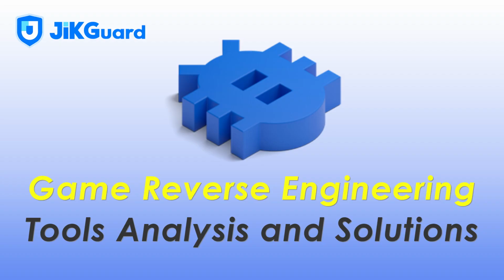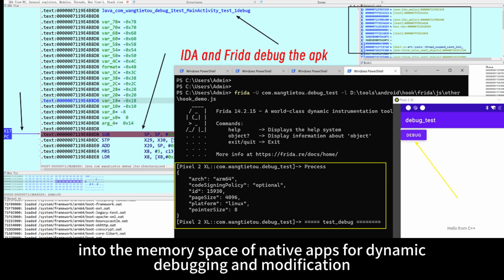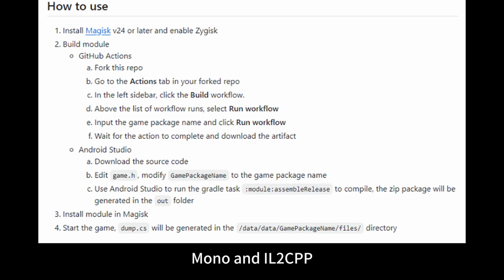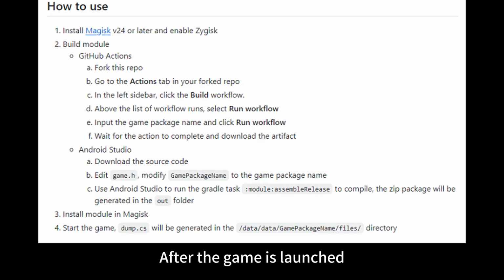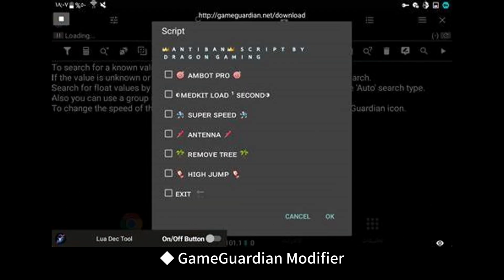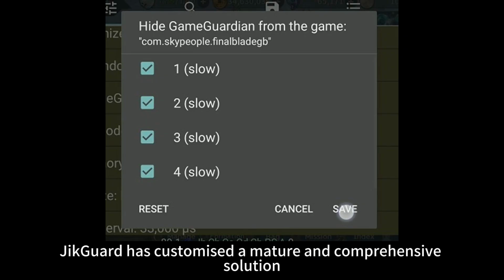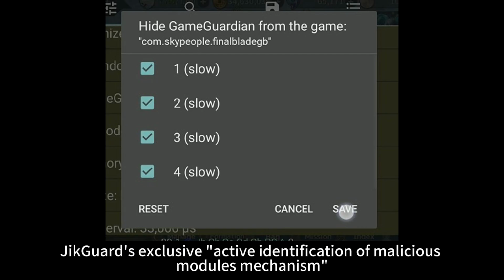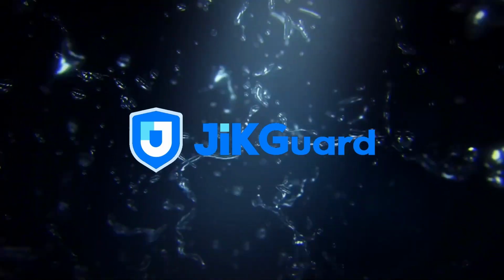Game Reverse Engineering Tools Analysis and Solutions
Game reverse engineering refers to the process of decompiling and analysing game source code using various tools to attempt to analyse the game's implementation logic. This process requires the use of techniques such as decryption, decompilation, and decompression, with the aim of restoring or analysing the game's code logic and resources.

Game reverse engineering tools can be classified according to different features, such as: dynamic debugging injection tool Frida; static analysis tool IL2CppDumper; MT Manager with APK editing and signature verification removal features; and memory modification tool GameGuardian Modifier, etc.

This article will analyse the implementation principles of some common game reverse engineering tools through case studies and propose solutions.

◆ Frida
Frida is a dynamic instrumentation tool that can insert external code into the memory space of native apps for dynamic debugging and modification.

Frida calls the system ptrace to inject the frida-agent-xx.so module into the game process, and communicates with the frida-server installed on the mobile phone through this module to perform a series of analysis and hook operations, such as hooking the attack function of your own character in the game to achieve cheats.

This picture shows: Frida and ida joint debugging APK

Frida has a simple configuration environment and is easy to operate. It supports Java layer and Native layer hook operations, and uses "glue languages" such as python and JavaScript to lower the threshold for reverse analysis and cheating modifications.

Additionally, Frida has numerous variants, such as the commonly used hluda-server, which can hide Frida's characteristics, bypass traditional detection methods, and increase the difficulty of detection and investigation.

◆ IL2CppDumper
As is well known, the Unity engine has two script compilers: Mono and IL2CPP. IL2CPP can convert game C# code into C++ code and then compile it into native code for various platforms.

In IL2CPP mode, Unity records class names, property names, strings, and other information from C# code in the global-metadata.dat file, and IL2CPP reads the required class names, property names, and other information from this file when it starts.

Hackers can use IL2cppDumper to parse the global-metadata.dat file and map the class names and other string information in the file to the native code, greatly reducing the difficulty of reverse analysis.

This picture shows: reverse engineering tool Zygisk-il2cppDumper

As the intensity of the confrontation escalated, Zygisk-IL2CppDumper was born. It can dynamically dump function names and function offsets during game execution, bypassing protection, encryption, and obfuscation.

After the game is launched, dump.cs will be automatically generated in the directory. Even if the game detects an abnormal crash, it will not affect the acquisition of dump.cs.

Zygisk-IL2CppDumper uses github Action, and only requires simple steps such as forking the project and filling in the package name to reverse engineer the code, greatly reducing the threshold for cheats and hacks.

◆ MT Manager
MT Manager is a reverse engineering modification tool software on the Android platform. It has dual-window file management and APK editing features, which can efficiently perform various file operations and modify Android software.

This picture shows MT Manager.

After obtaining root permissions, MT Manager can access the system directory, mount the file system for reading and writing, and modify file privileges and owners. Its main features are APK editing, including DEX editing, XML editing, APK signing, signature verification removal, RES resource deobfuscation, etc.

◆ GameGuardian Modifier
GameGuardian provides manual memory search and modification features and also supports script calls. Calling scripts can locate and modify memory to achieve automatic hacking.

This picture shows: GameGuardian Modifier calls lua scripts to implement cheating functions

The use of GameGuardian Modifier requires the device to provide a root environment. Even if systems after Android 6.0 do not provide root permissions, hackers will use virtual machines, virtual frameworks, etc. to simulate a root environment and provide high permissions for the modifier.

In addition, the modifier also has anti-detection features to prevent it from being detected by the game, greatly increasing the difficulty of detection.

This picture shows: GameGuardian modifier anti-detection feature demonstration

In response to various reverse engineering attacks faced by games, JikGuard has customised a mature and comprehensive solution, which has been integrated into many popular games and has proven its excellent protection capabilities.